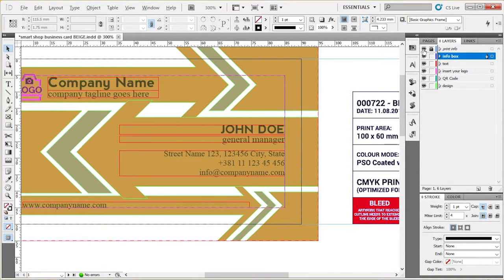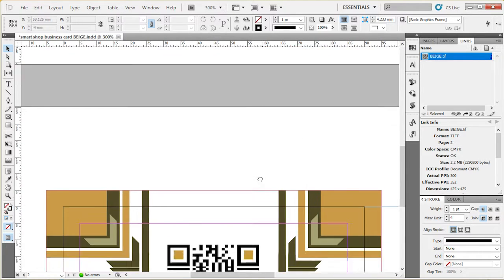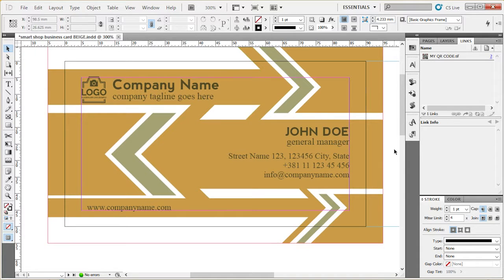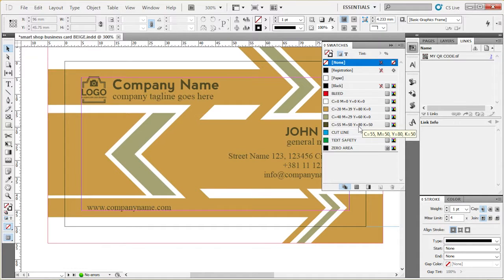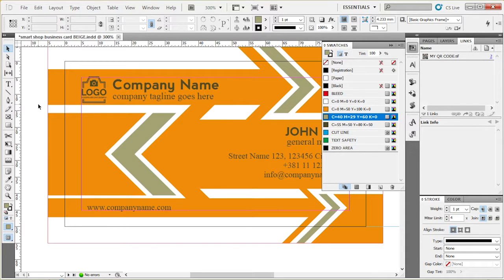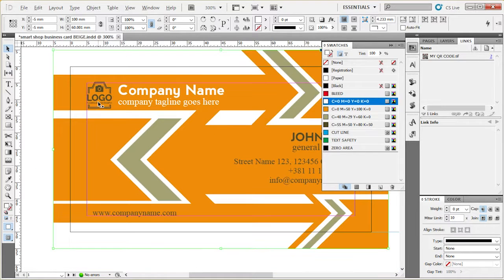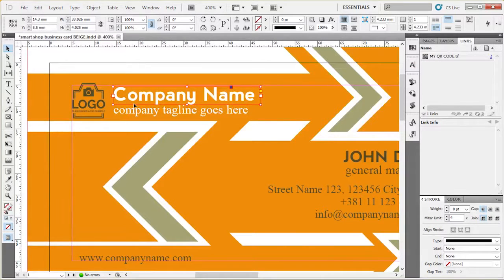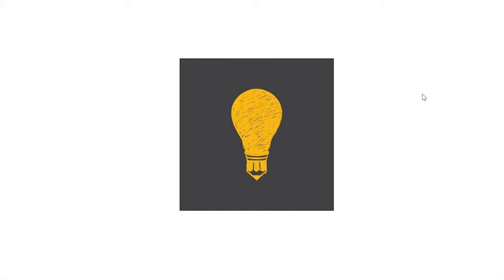Arrow Corporate Business Card Help - Editing with Adobe InDesign